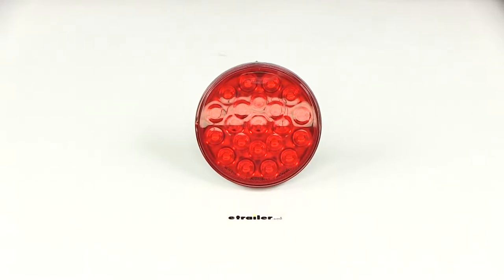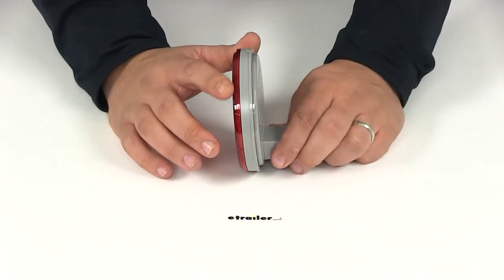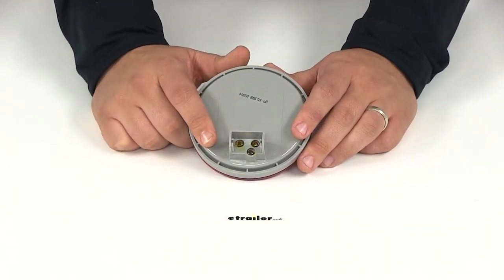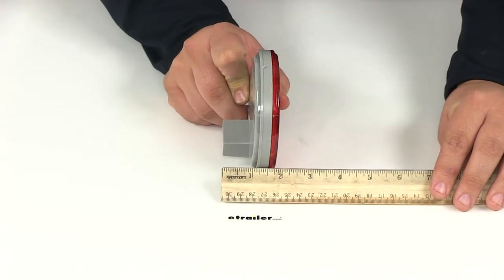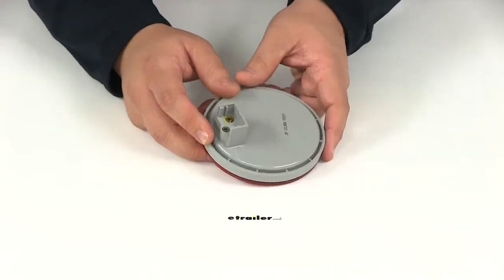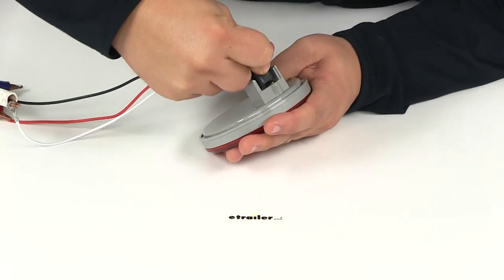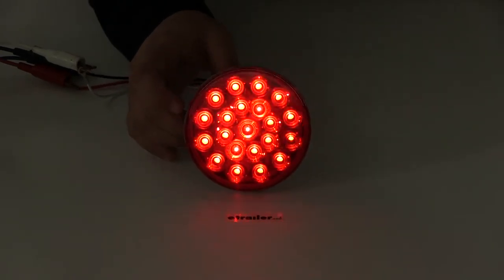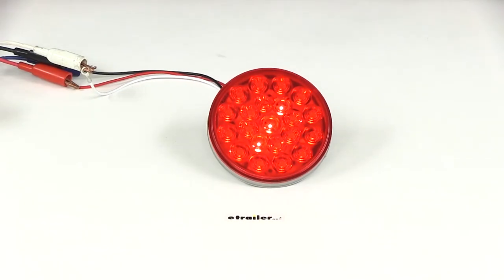etrailer | Optronics Trailer Lights - Tail Lights - STL55RB Review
Today we'll be reviewing part number STL55RB. This is the sealed 4" round, red LED light from Optronics. The red, 4" round, stop, turn-signal and taillight is going to be a great replacement for incandescent lights. You don't have to worry about the bulbs and you don't have to worry about the brittle filaments. It's going to feature a sealed housing and lens unit. This is a recessed grommet mount but the grommet is going to be sold separately.

You can find that right here at etrailer.com with part number A45GB. It's also going to accept your industry's standard 3-prong plug; that's going to be sold separately as well. If you need a right angle plug, you can use part number A47PB or a straight plug like I'll be using on our demonstration today with part number A45PB. Again, those can be found right here at etrailer.com. It's going to feature 21 Red LEDs. Taking a look at the overall dimensions, it's going to give us a diameter, measuring from edge to edge, of 4-1/4" with a depth and this depth is including the plug of about 1-7/8" and then not including the plug is only about 3/4". The LED light draws 0.30/0.10 amps at 12 volts and it is Department of Transportation approved. We're going to go and hook it up to our external power source that way you can see what it looks like with power running to it.

All we need to do is make the connection with the 3-prong plug. It's going to stick that and the connection points and then I'll just push it in. You can see here that it's going to send out a nice, consistent LED signal. This is going to be the taillight function and it's going to illuminate whenever we hit our brakes. It brightens up quite a bit.

It's going to be the same function when we apply the turn signal as well. That's going to do it for today's review of part number STL55RB. This is the sealed 4" round, red LED light from Optronics. .